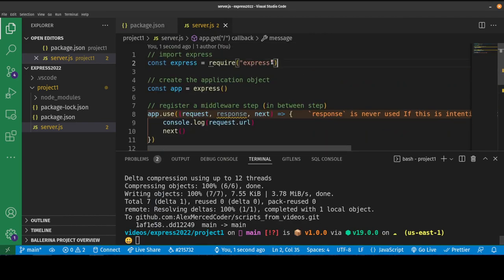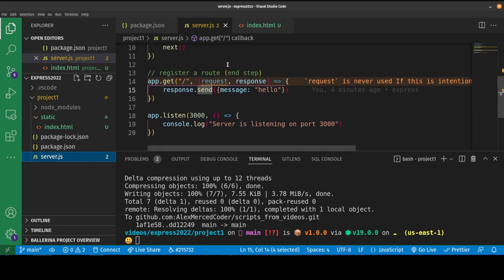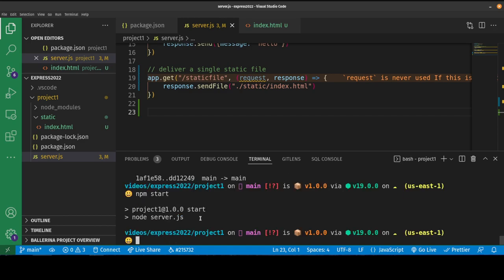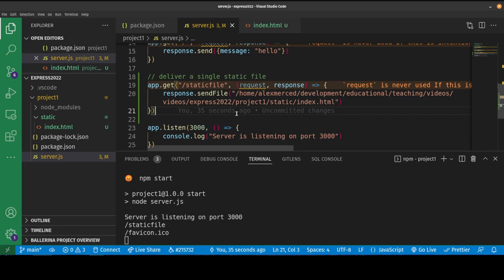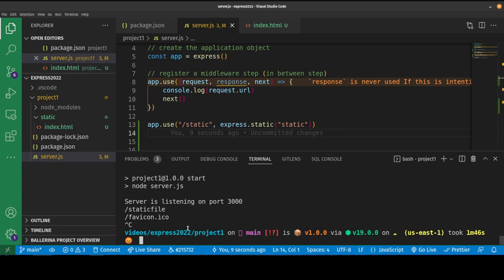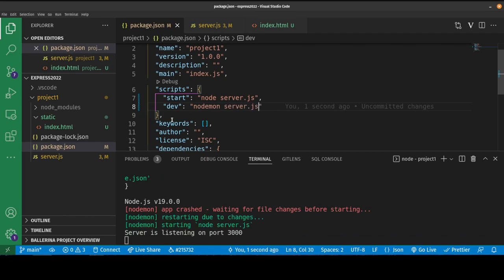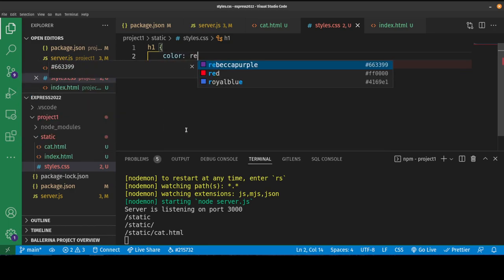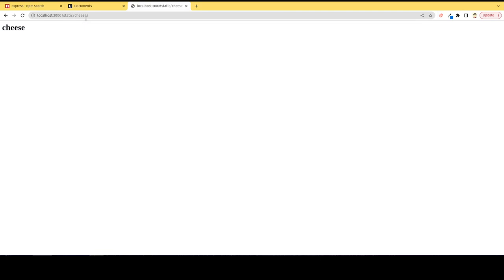AM Coder - Intro to Express 2022 #2 - Serving Static Files